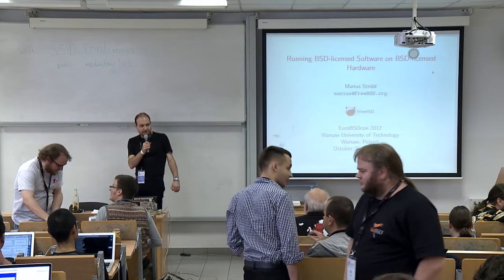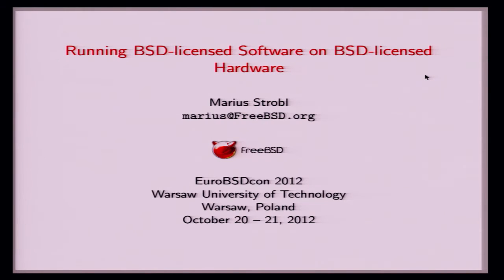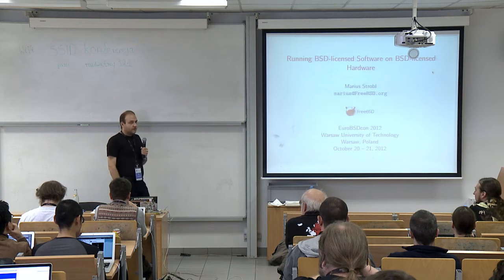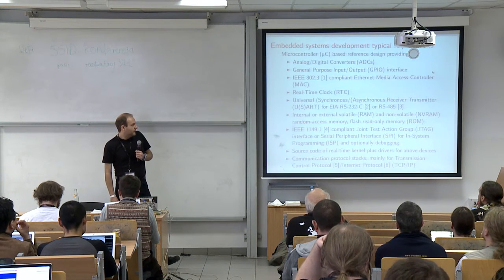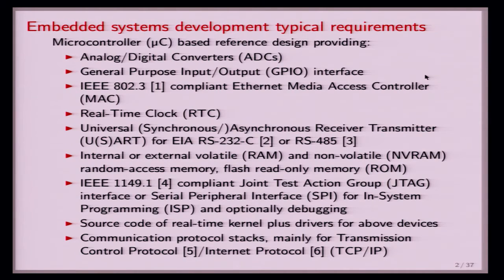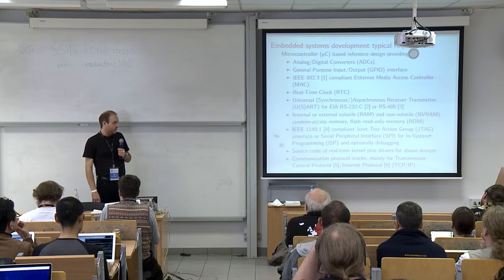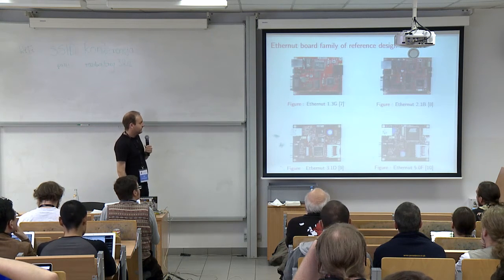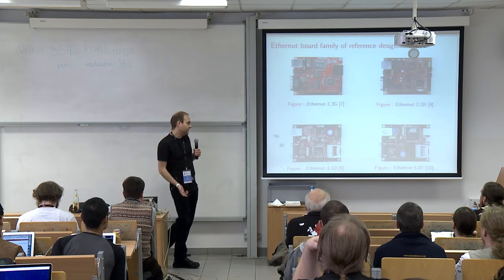Runing BSD-licensed Software on BSD-licensed Hardware - Marius Strobl, EuroBSDcon 2012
EuroBSDcon 2012
Warsawa, Poland 18-21 October